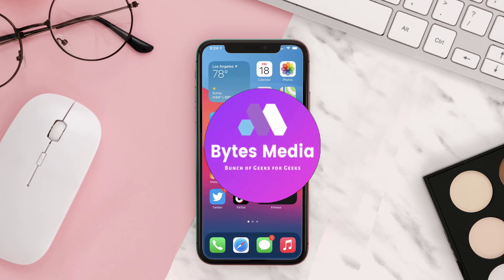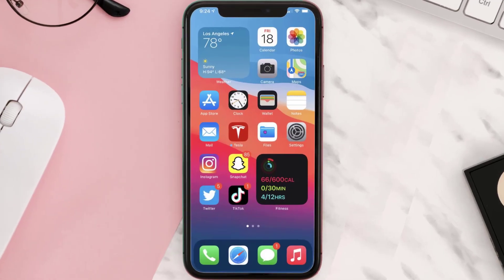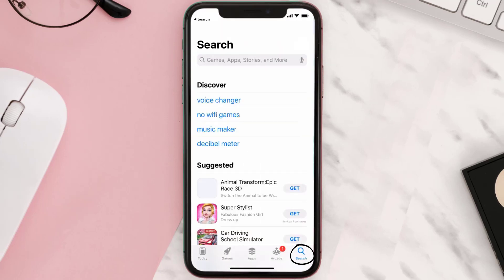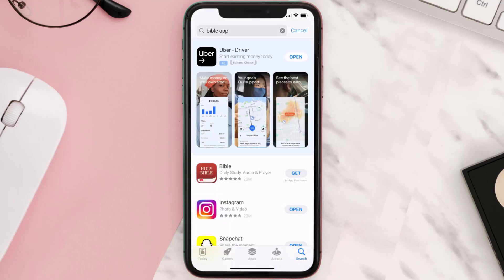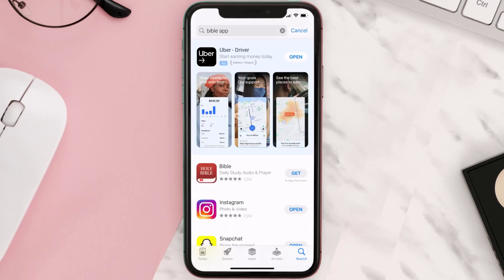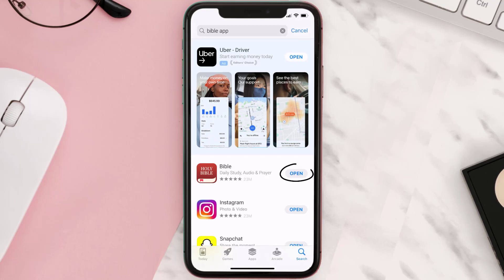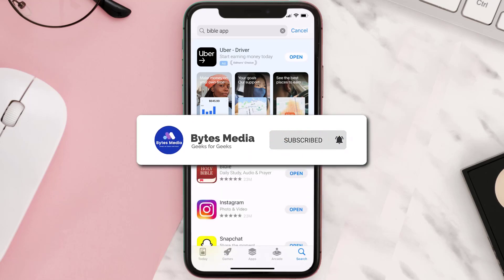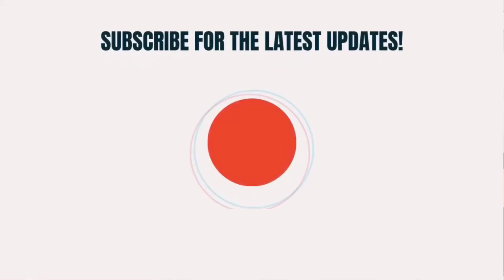How to Download Bible App | How to Install & Get Bible App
In this video, I'll show you How to Download Bible App. This is the easiest and fastest way to Download Bible App. Make sure you watch until the end of this video to find out How to Install & Get Bible App on iPhone. These methods work on iOS 11 as well as iOS 12, iOS 13, iOS 14, iOS 15 and iOS 16. Hope you enjoy!

Video Parts:
00:00 Intro: How to Download Bible App
00:07 Downloading & Installing Bible App
00:39 Outro: Ending

Topics Covered:
Bytes Media
how to
how to download Bible app
how to download Bible app on iphone
how to download Bible on mobile
how to install Bible app
how to install Bible app on iphone
how to get Bible app
download Bible app
Bible app install
Bible download
Bible App
Bible
app
ios
can't install Bible
can't install Bible try again
why am i unable to install Bible